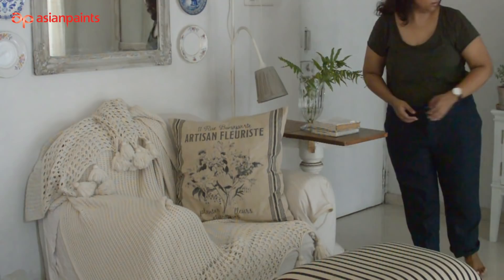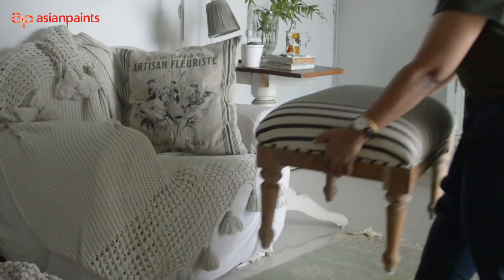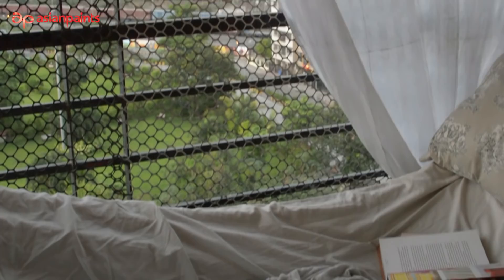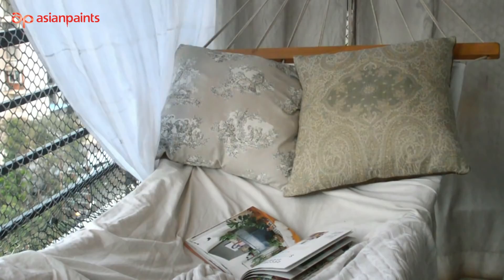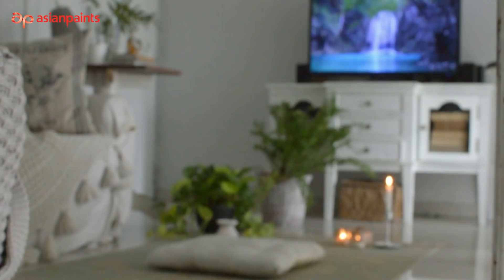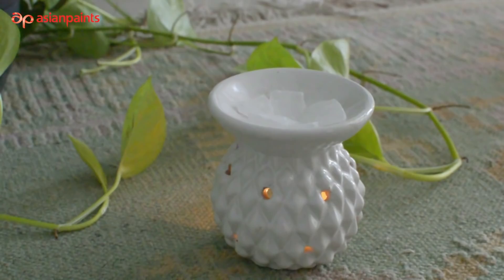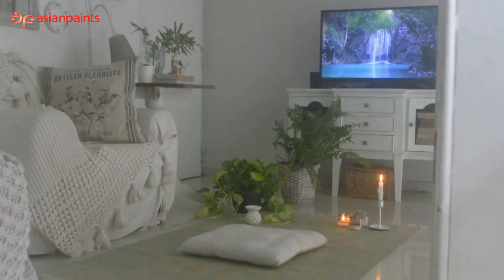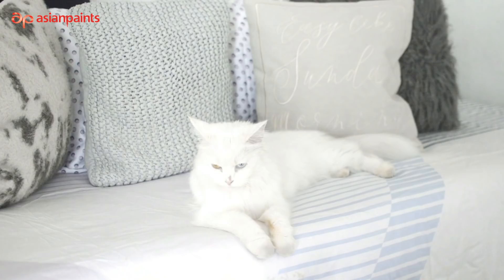Asian Paints Presents Home-Work With The Experts Feat. Rukmini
With the constantly changing lifestyles, our homes have become a workspace and a playground for us and it’s necessary to keep it calm and soothing to enhance productivity without hindering our peace.

Expert Trumatter is here to guide you on how to make your abode a peaceful sanctuary. Share your own peaceful homes with us and don't forget to check out our series HomeWorkWithTheExperts for more tips and tricks.